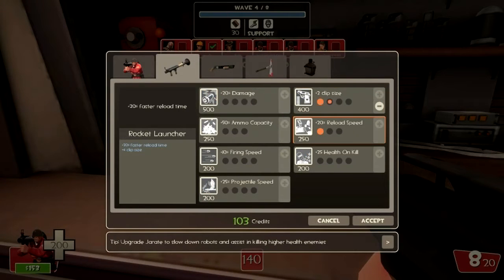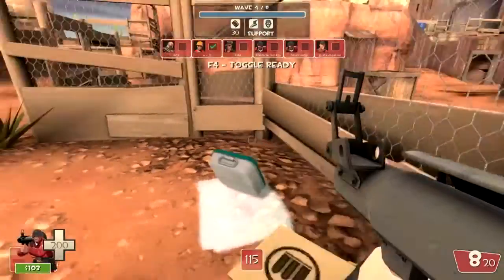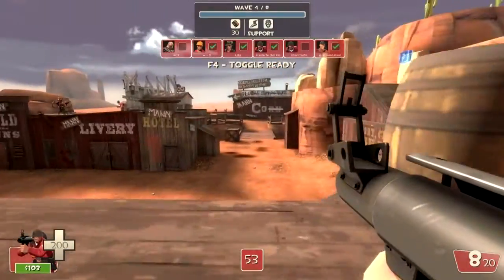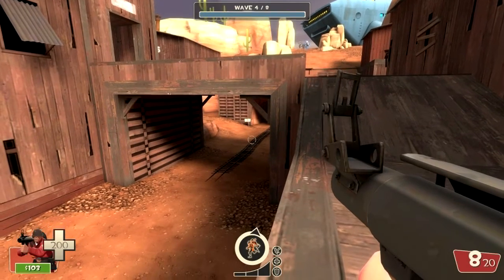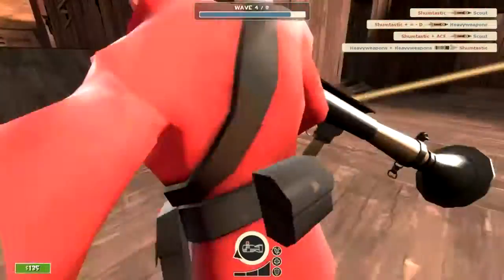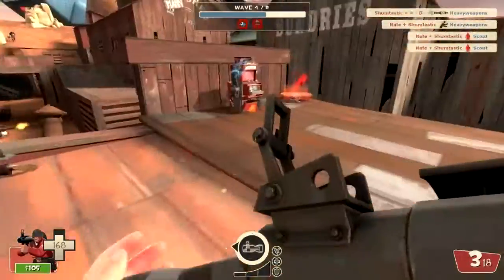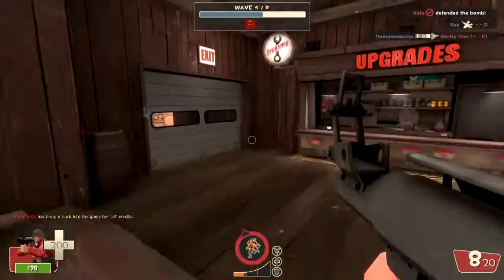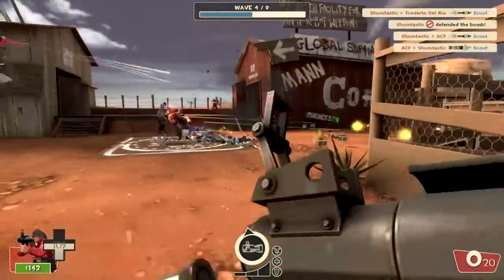TF2 Co-op: Mann vs Machine on Decoy #5